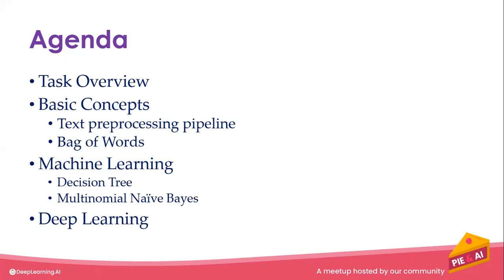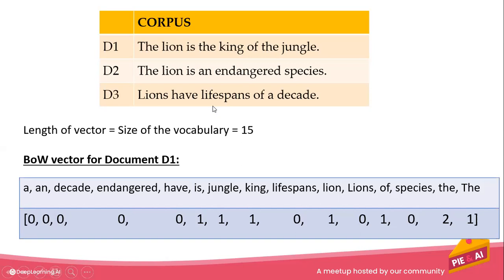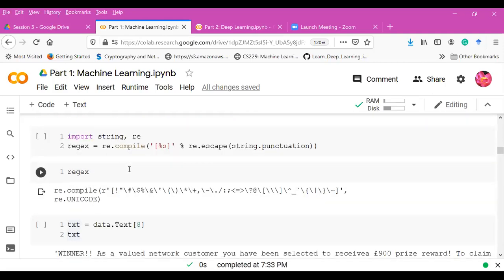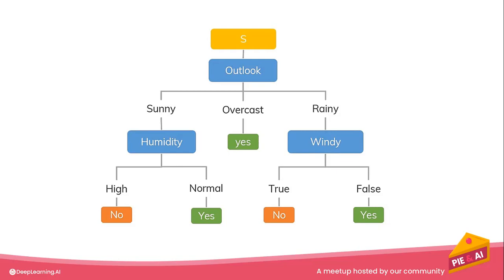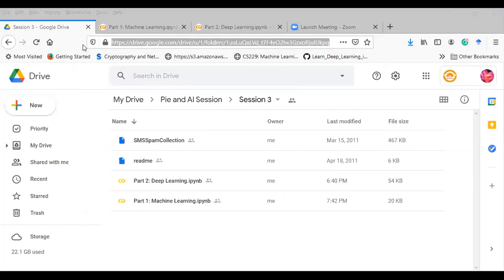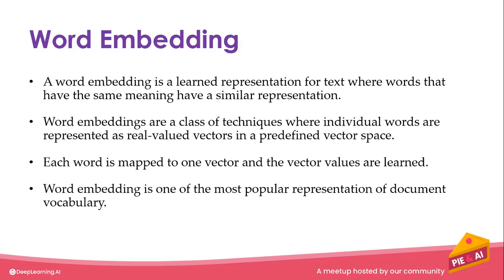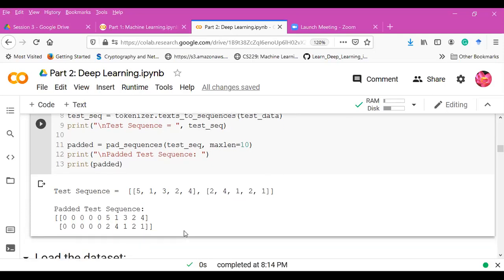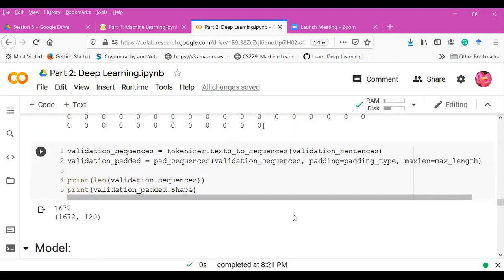Pie & AI: Patna - ML NLP Workshop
Pie & AI is a series of deeplearning.ai meetups independently hosted by community groups.

Welcome to the webinar on the "ML NLP Workshop" hosted by event ambassador, Divya Prakash on April 18th, 2021. This event was organized on the Zoom platform.

Event Speaker: Debolina Mahapatra, M.Tech at National Institute of Technology, Patna

After the webinar, we provide a limited course promo code for attendees who complete a post-event survey sent by deeplearning.ai. The code is for a 50% off the first-month subscription to any of deeplearning.ai's courses on Coursera.